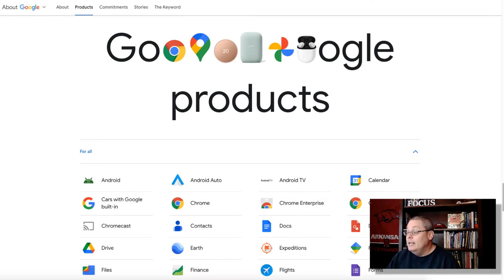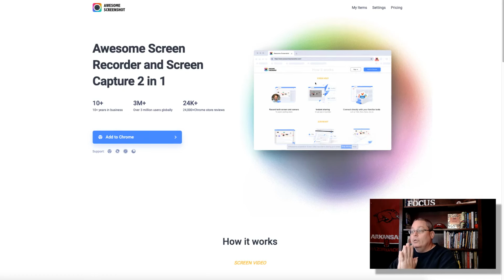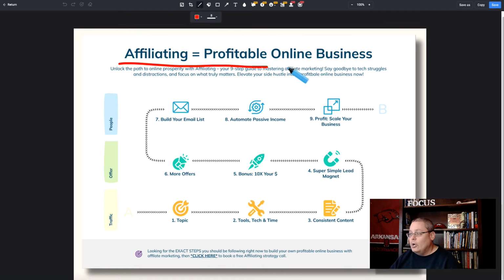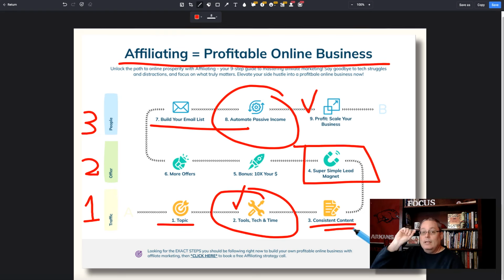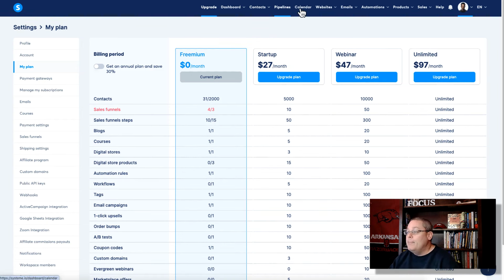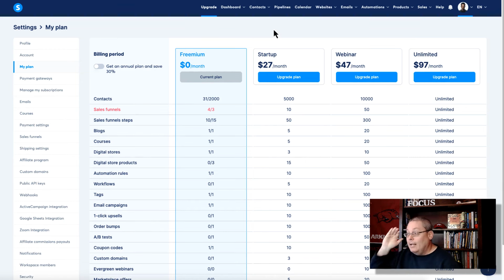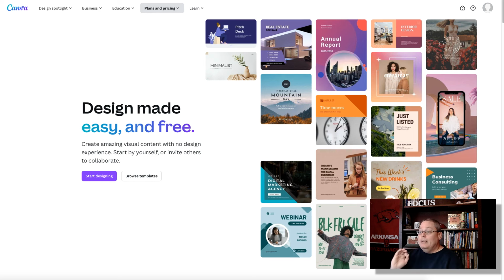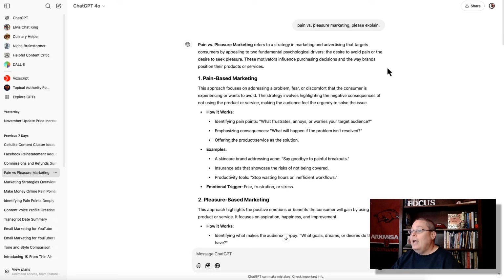Best Free Digital Marketing Tools (for beginners)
👉 Ready to turn your passion into profit? Learn how to start a profitable online business using my proven T.O.P. Strategy (Traffic, Offer, People) and free marketing tools.

Inside, you'll get:
✔ A proven strategy to build passive income using YouTube.
✔ How to turn traffic into commissions and scale your business.

🔥 Don’t just watch—take action today! Click the link above and start building your own profitable online business.